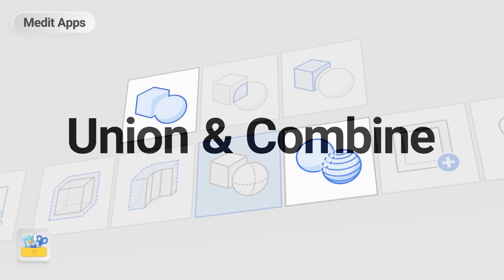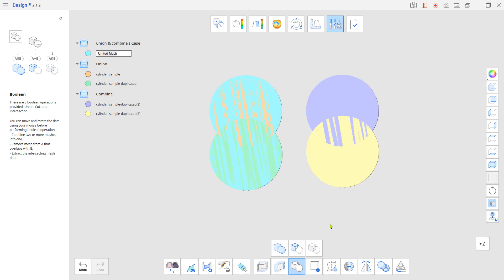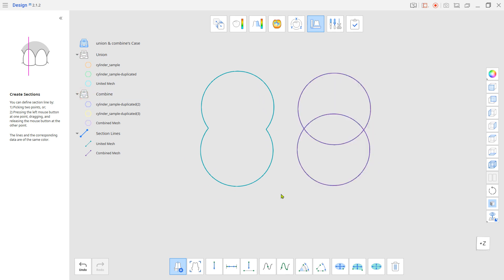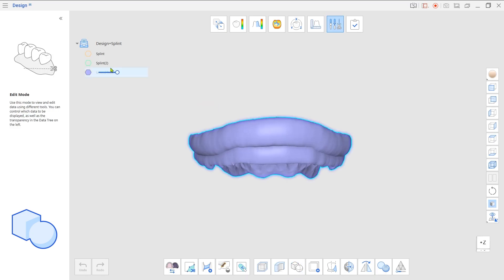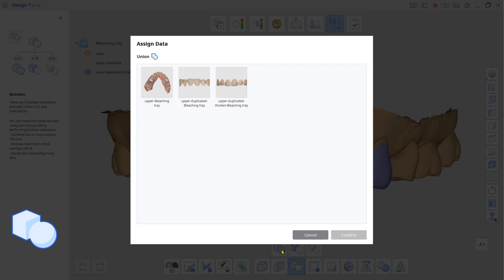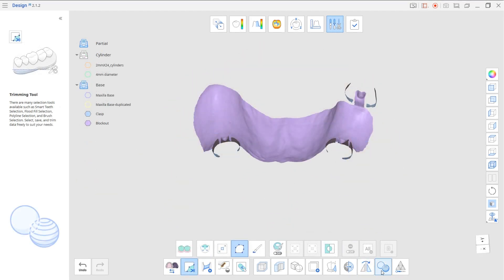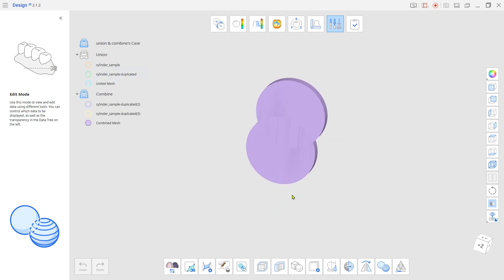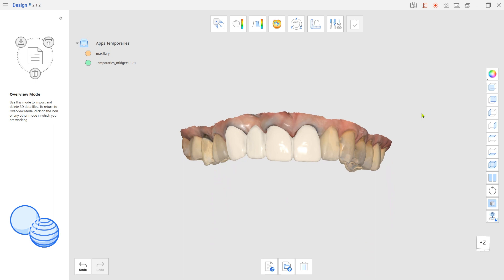Quick guide on how to distinguish and use the Union and Combine tool in the Design App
This is a quick guide on how to distinguish and use the ‘Union and combine’ tool in the Design App.